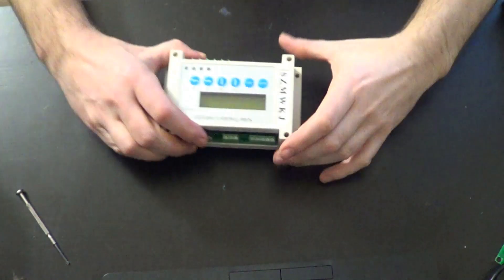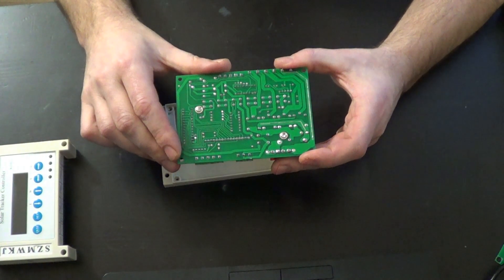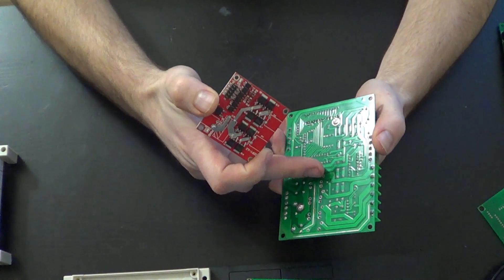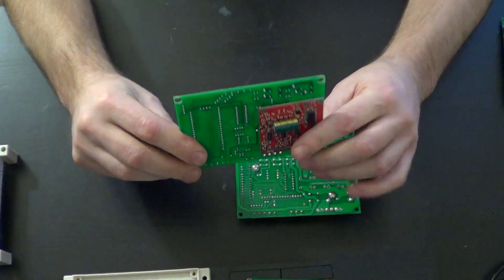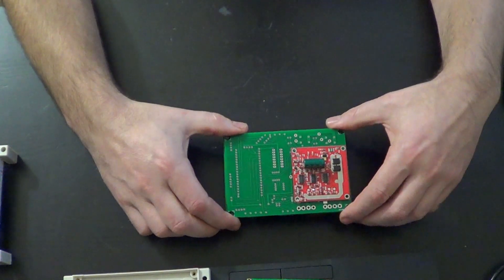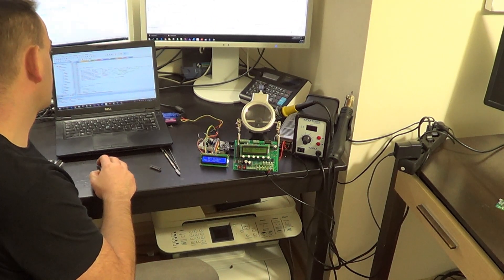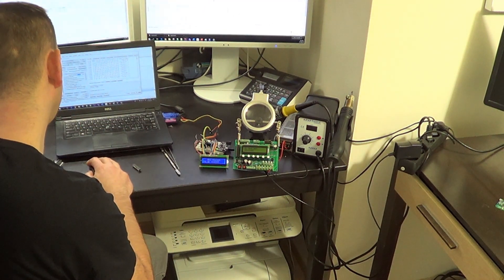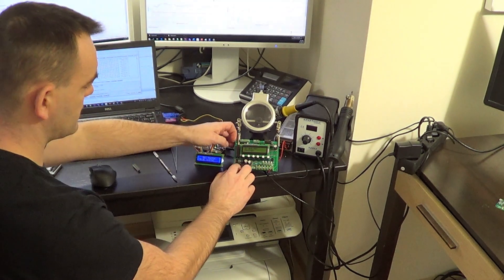Solar tracker controller - WST03 upgrade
Reconstruction of the Chinese WST03-2 driver - improved service life and accuracy.
Don't throw your driver away when it stopped working.
Go on;
Help to implement a better version of it.
or
get upgrade pack from us.